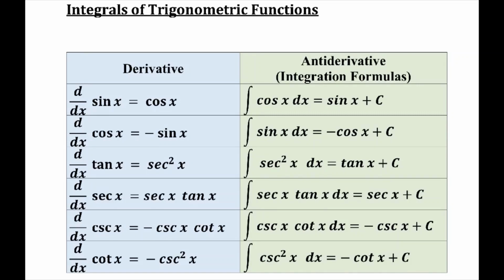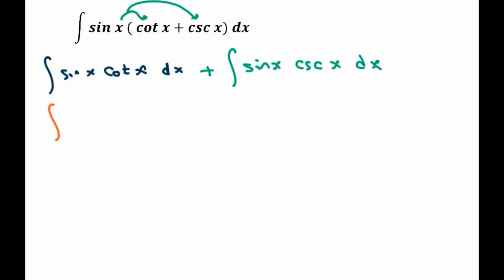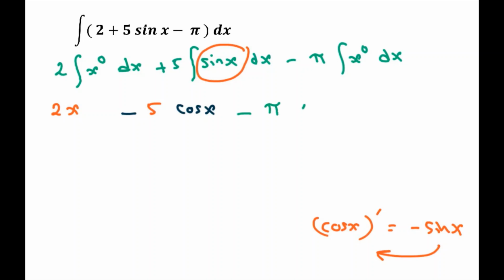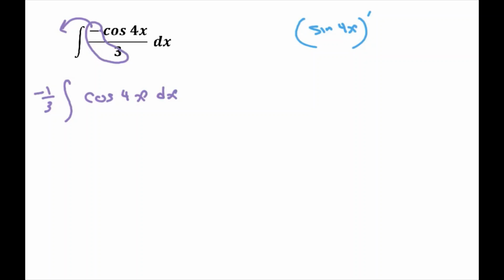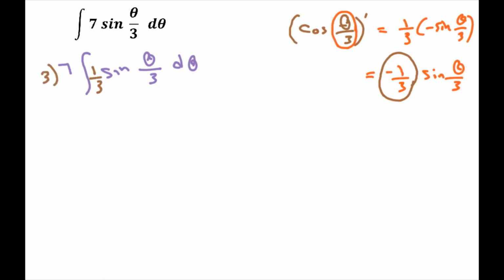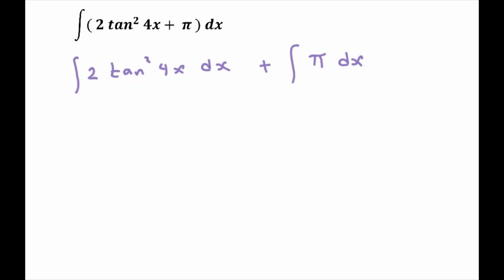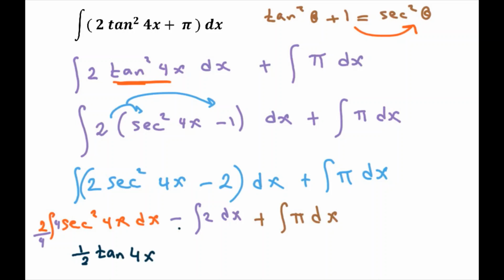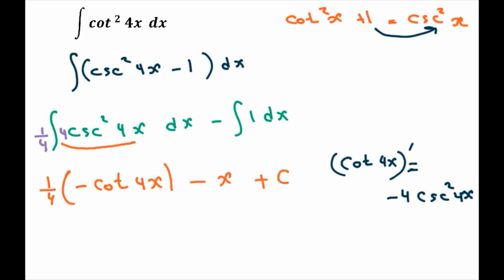Integrals of Trigonometric Functions